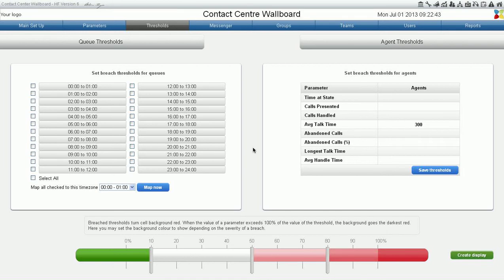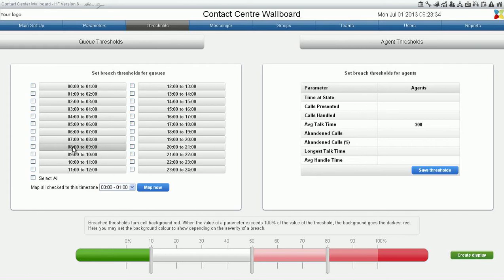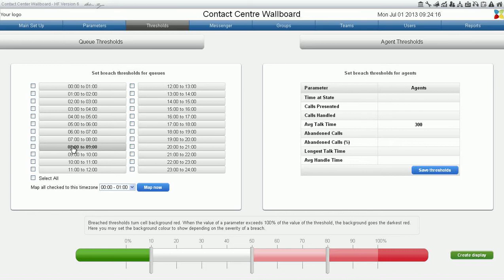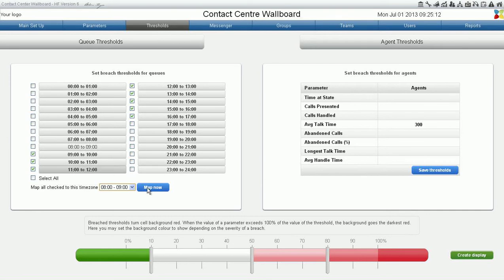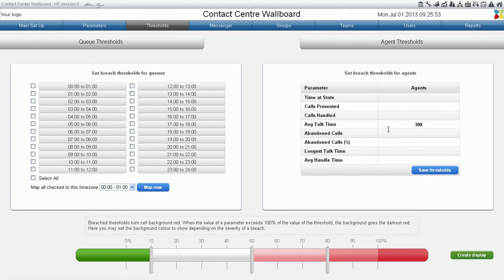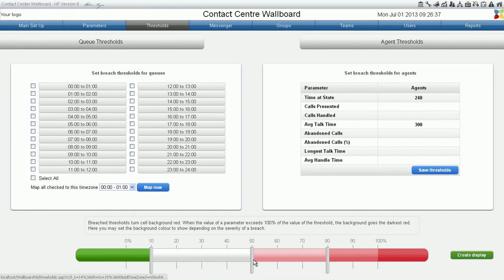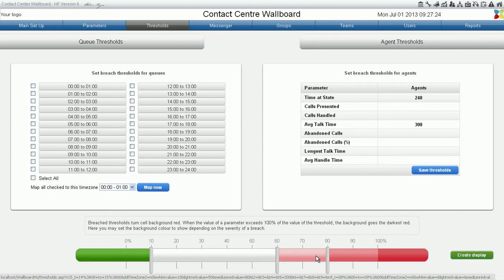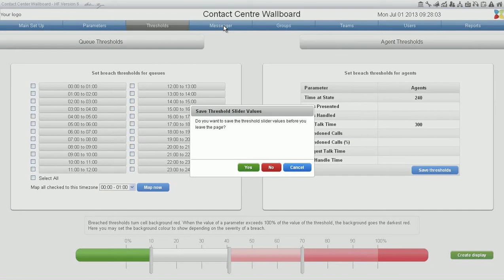VSR2 Thresholds page of Wallboard - HF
The threshold section of the VSR2 Wallboard - HF Graphical User Interface where you can change the threshold values for the wallboard.